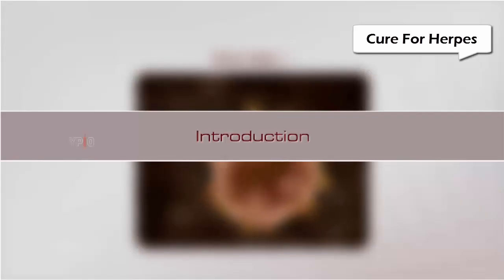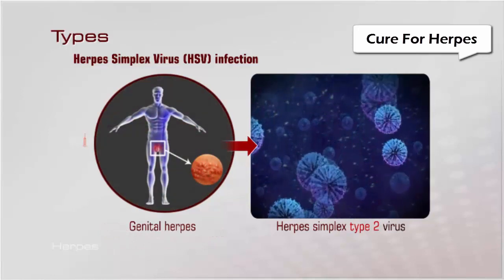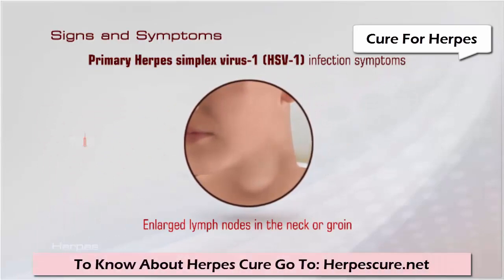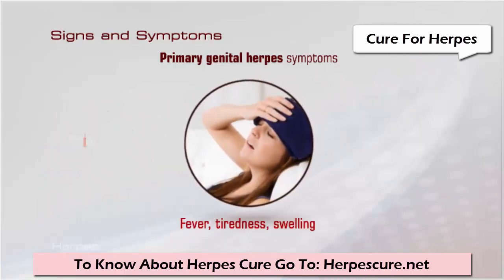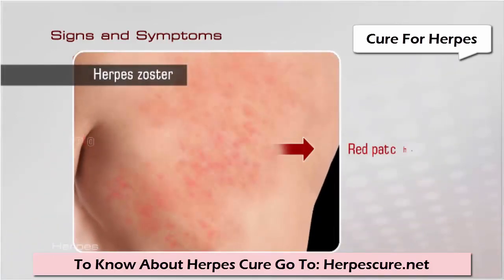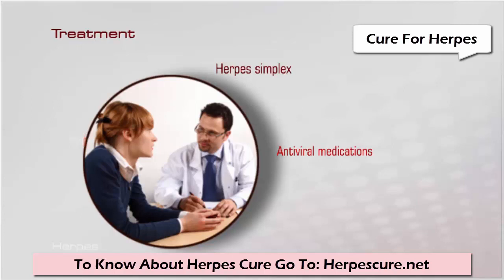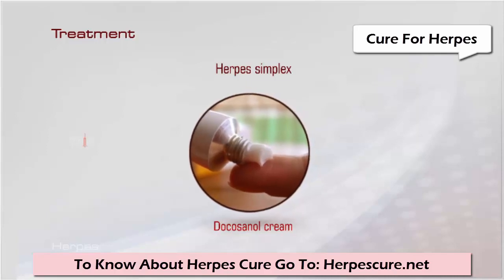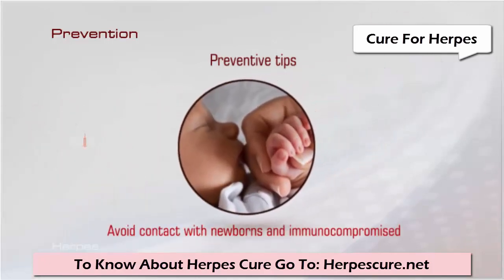What is Herpes - Herpes Types, Symptoms & Treatment - Herpes Virus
what is herpes. Do you know what is herpes? In this video you will know what is herpes, how to deal with herpes, how to get rid of herpes.
Herpes virus is a life taking pathogen. Watching this video might end up saving your life. Remember knowledge is empowerment. Here is the information you need to deal with herpes
herpes virus,
herpes simplex virus ,
herpes types
herpes treatment